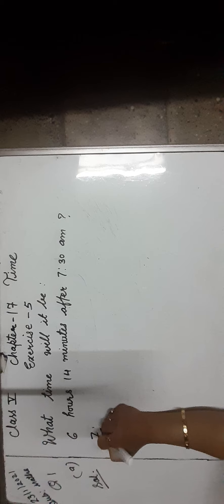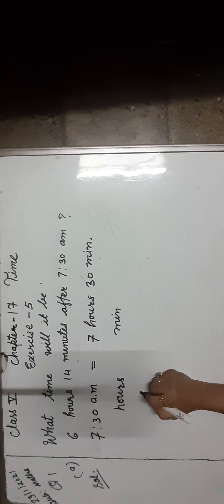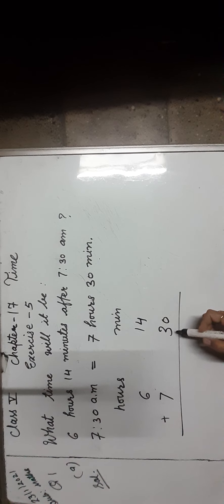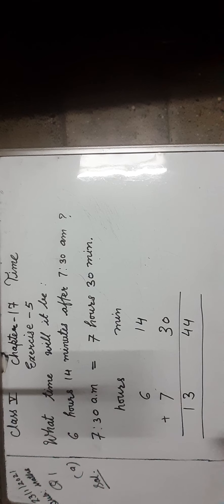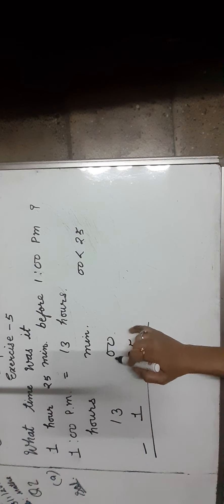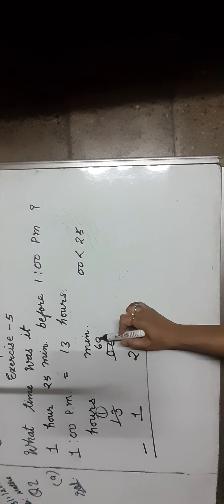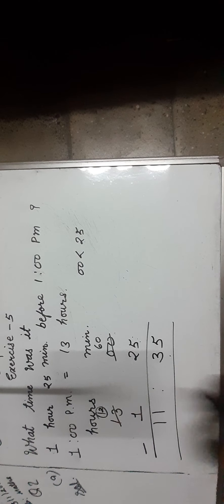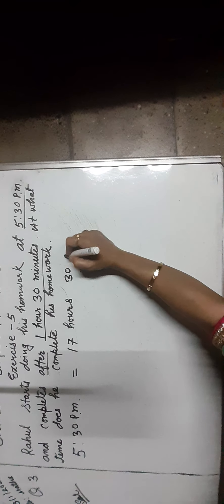class 5th |maths |ch 17 Time ex 5 Q. 1| How find time will it be.....